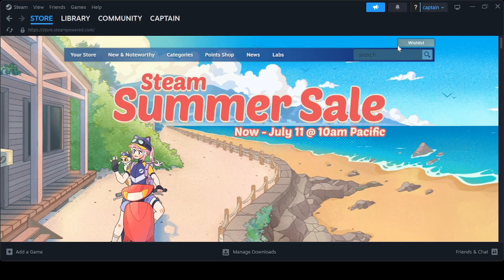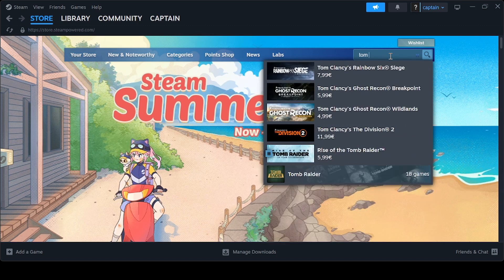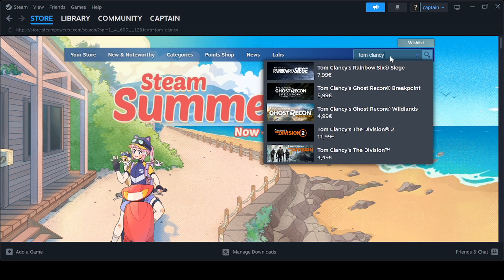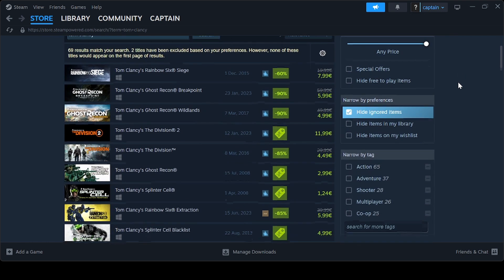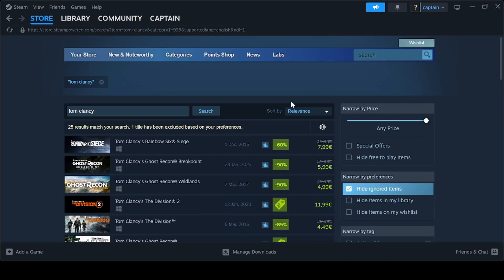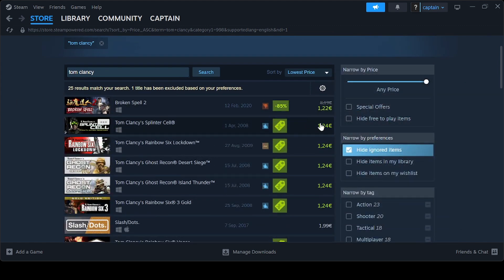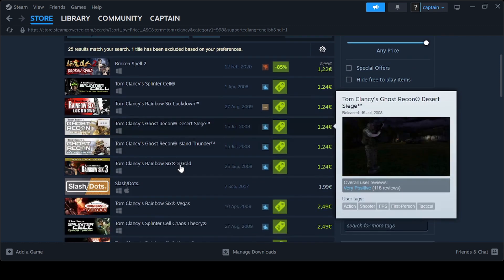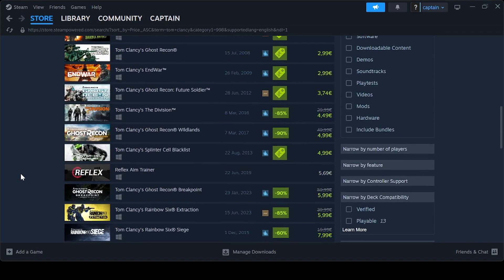Steam and Tom Clancy are giving away games!!!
On sale several Tom Clancy's games - Splinter Cell from €1.24.